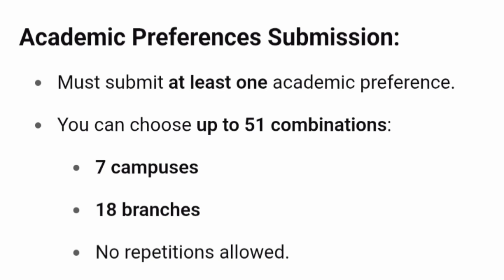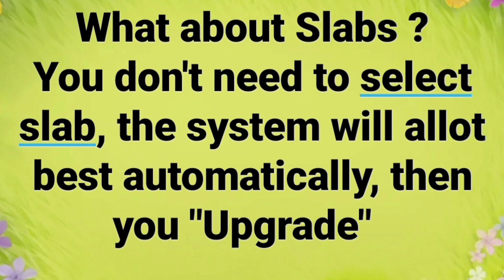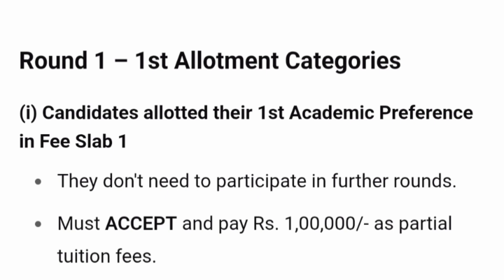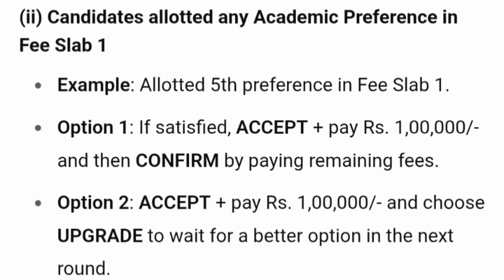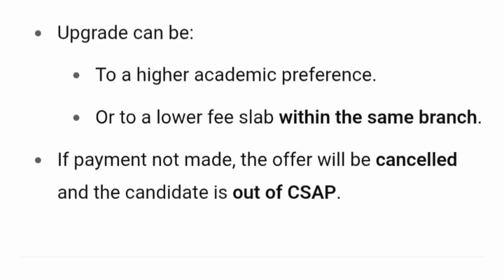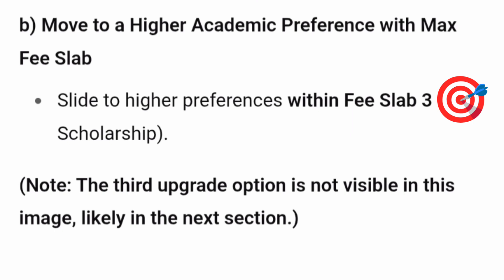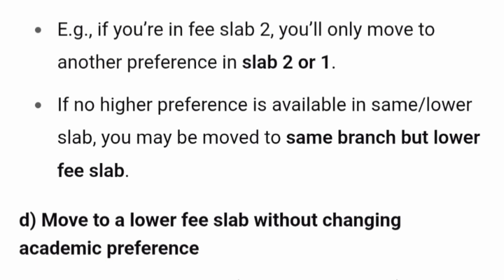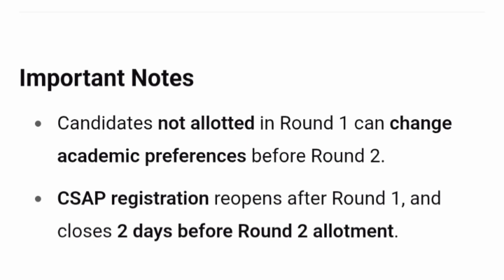Amrita counselling 2025|Amrita CSAP process|Amrita cutoff 2025|AEEE cut off 2025|AEEE rank vs branch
AEEE counselling 2025|Amrita University coimbatore|Bangalore campus
Amrita counselling 2025|Amrita University fee structure|Hostel fees
Amrita refund policy|Amrita fees refund|Amrita fees refund|Aeee refund|Amrita fees refund|Aeee refund
Aeee counselling 2025|Amrita CSAP 2025|AEEE 2025|Amrita csap process|choice filling|Seat Allotment
AEEE counselling 2025|AEEE 2025|AEEE marks vs percentile 2025|AEEE results 2025|Amrita cut off 2025
Amrita rank vs branch|AEEE rank vs branch|AEEE 2025 cutoff|AEEE cut off 2025|Jee mains cutoff 2025
amrita university campus tour,amrita university bangalore campus, amrita university fee structure,amrita university amritapuri campus, amrita university placements,amrita university full details, amrita university hostel,
Amrita University entrance exam 2025|AEEE marks vs percentile 2025|Amrita marks vs rank
Amrita marks vs rank|AEEE rank vs branch|Amrita entrance exam|Amrita rank vs branch
aeee rank vs branch
Amrita entrance exam 2025
amrita counselling, amrita cutoff rank
 amrita university coimbatore campus
amrita expected cutoff percentile
aeee 2024 jee percentile cutoff
 amrita admission through jee mains
amrita university bangalore campus
amrita university result, amrita college coimbatore, amrita coimbatore
aeee percentile vs rank,
safe score for aeee
Amrita exam 2025
amritha college in coimbatore
amrita aeee 2025 cut off
amrita university review
aeee 2025 cutoff
aeee 2025 fee
amrita university
amrita university review
amrita university campus tour
amrita vishwa vidyapeetham
amrita university bangalore
amrita university fee
amrita university fees structure
amrita university placements
amrita university chennai campus
amrita university amritapuri campus
amrita amaravati
amrita ap
amrita amaravati university campus tour
amrita university full details